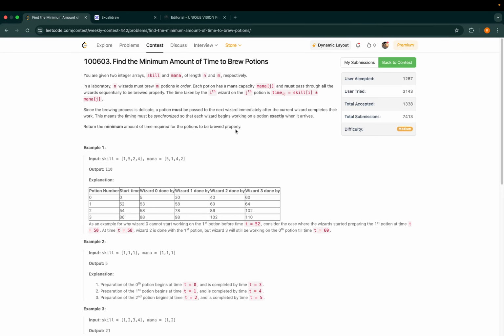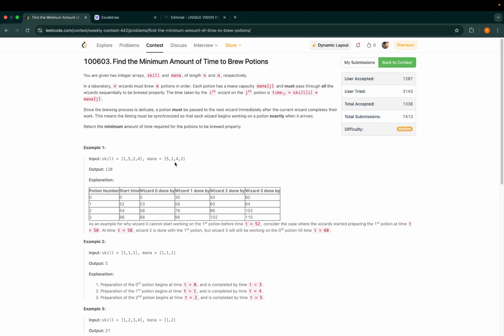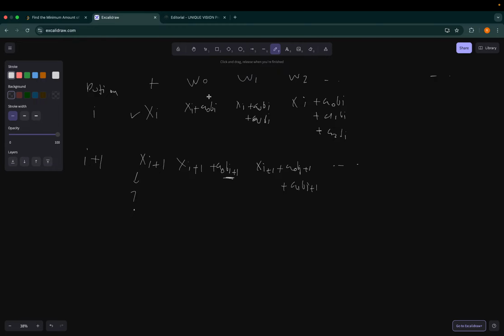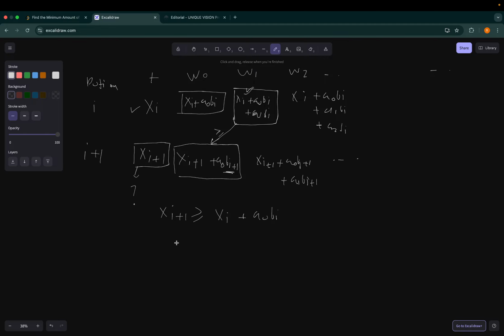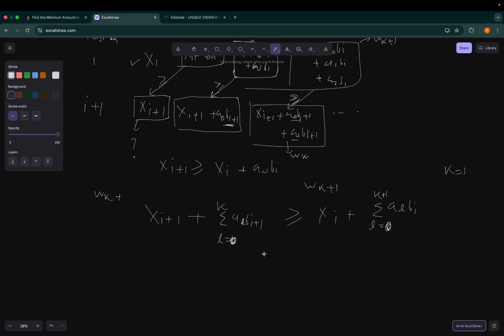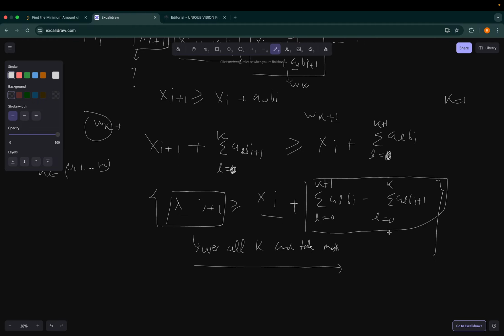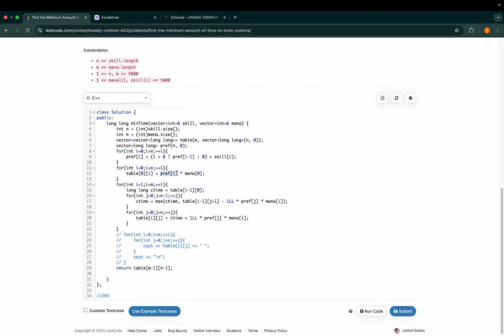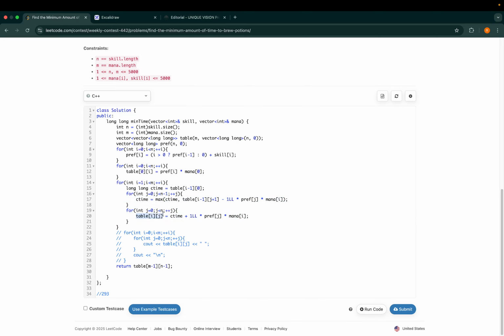Leetcode Weekly Contest 442 | Q3 | DP